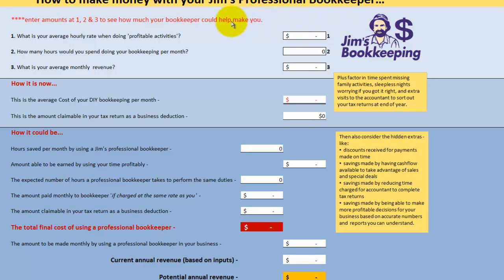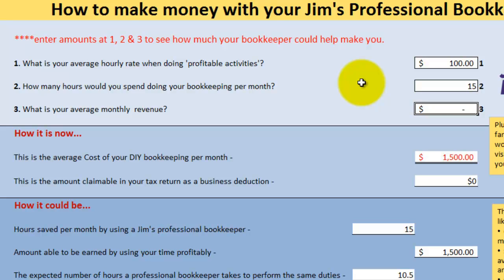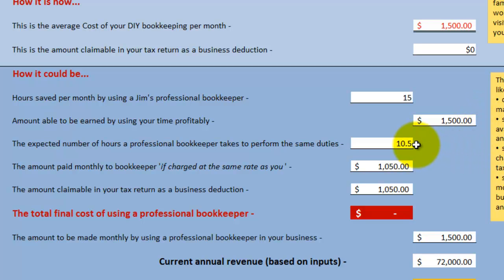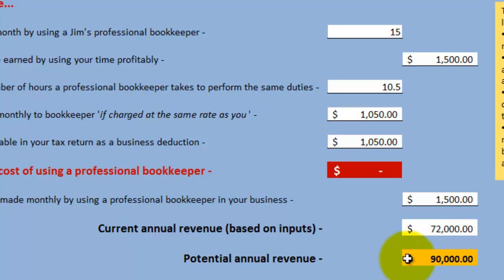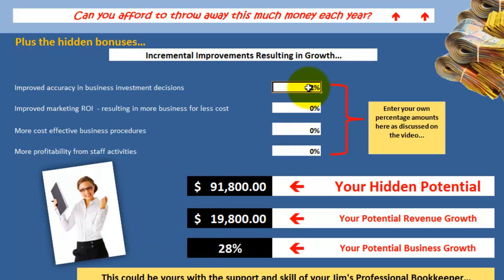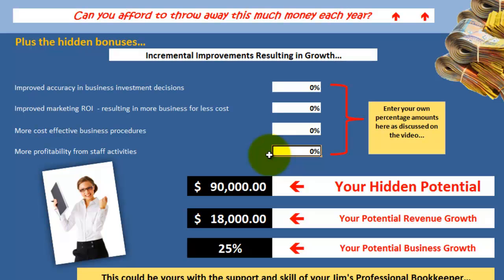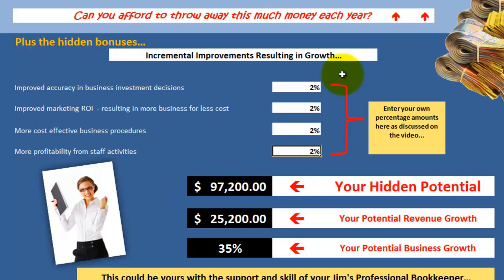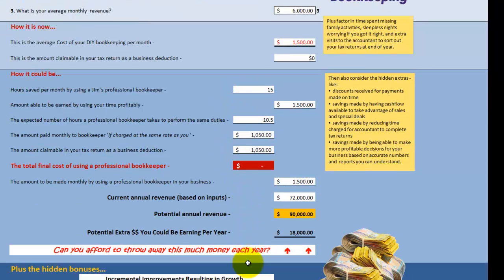Jim's Bookkeeping - Business Growth Calculator.mp4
This Business Growth Calculator will quickly tell you how much growth you could create in your small business just by bringing a professional bookkeeper onto your team to help you. to discover more...